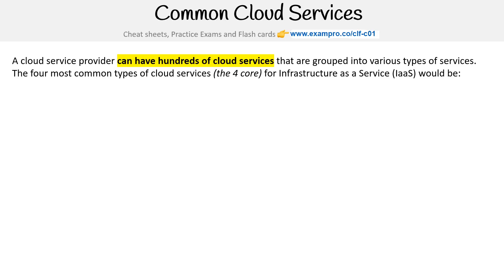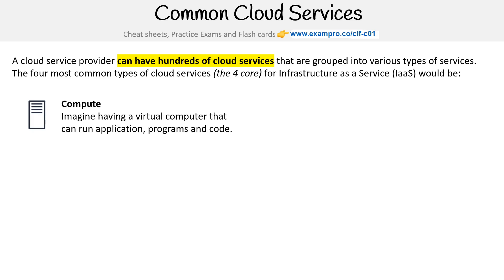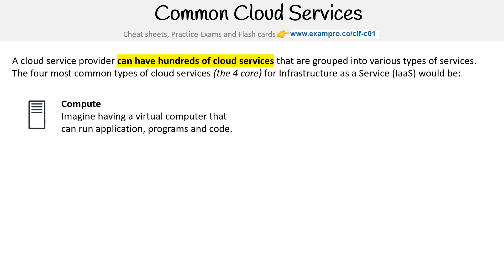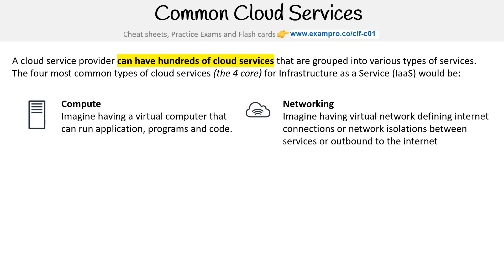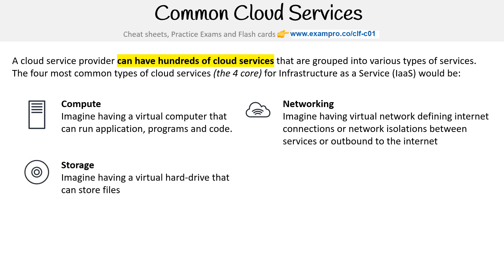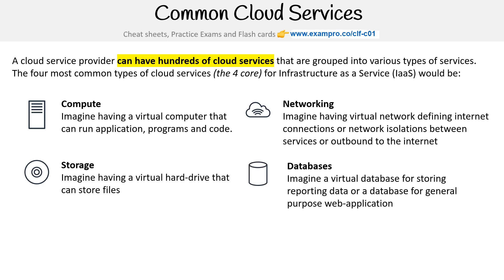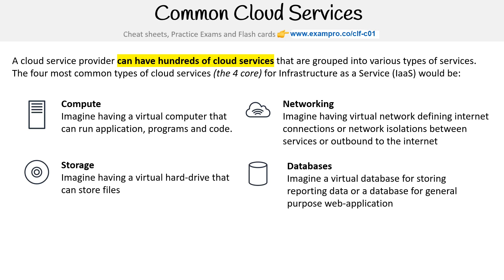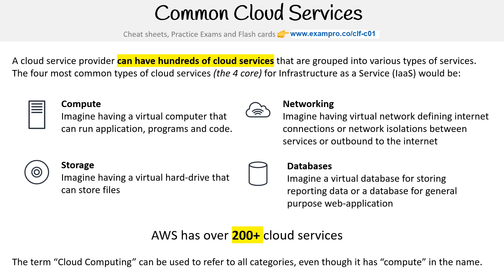CLF-C01 — Common Cloud Services